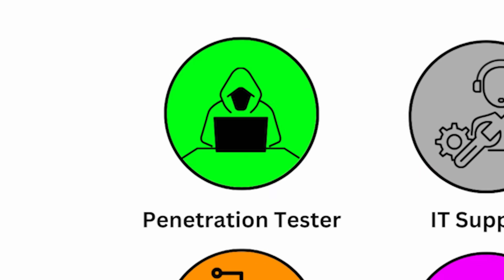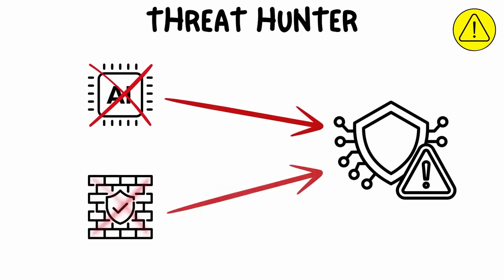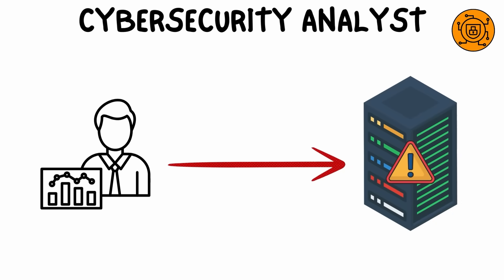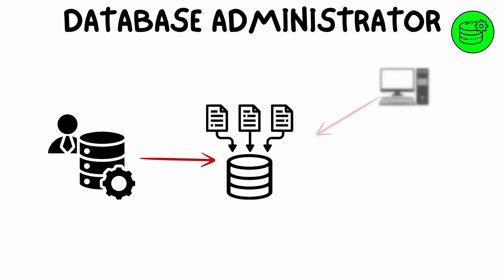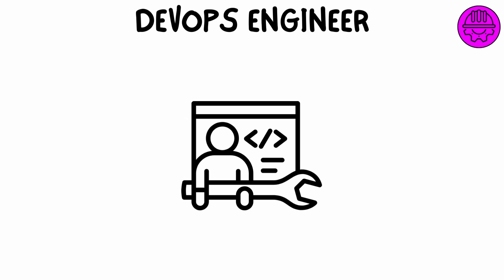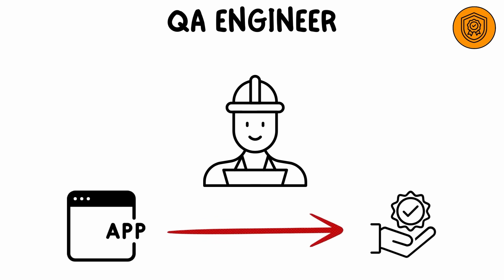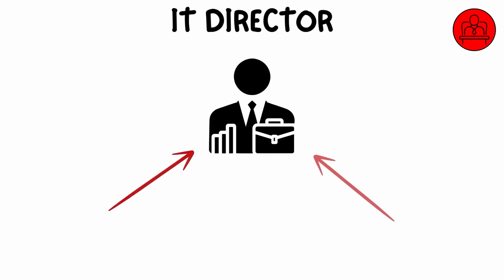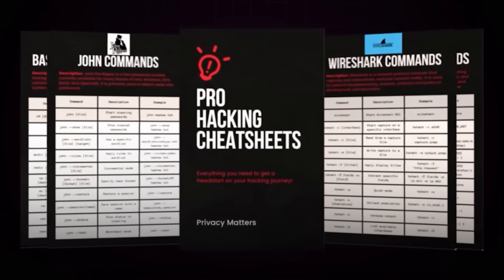Every Tech Job Explained in 10 minutes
Best tech jobs in 2025

Interested in hacking? Grab my pro hacking cheatsheet in the comments for a quick start—happy hacking!

All tech jobs explained:

Ethical Hacker (Pen Tester): Finds and fixes security gaps before criminals exploit them.
IT Support Specialist: Troubleshoots hardware/software issues and keeps tech running smoothly.
Network Administrator: Manages and secures computer networks for reliable connectivity.
Threat Hunter: Proactively searches for hidden or emerging cyber threats.
Security Architect: Designs and implements security frameworks for IT infrastructures.
System Administrator: Maintains servers and operating systems for optimal performance.
IT Security Specialist/Cybersecurity Analyst: Protects against cyberattacks, monitors network traffic, and responds to incidents.
Software Developer: Builds and maintains applications.
Web Developer: Creates and maintains websites and web apps (front-end/back-end).
Security Analyst: Monitors and defends networks, systems, and data from threats.
Database Administrator (DBA): Oversees database performance, security, and backups.
Data Analyst: Interprets data to guide business decisions.
Cloud Engineer: Designs, manages, and optimizes cloud-based systems (AWS, Azure, etc.).
DevOps Engineer: Automates development/deployment pipelines for faster software releases.
IT Project Manager: Plans and coordinates IT projects from start to finish.
IT Consultant: Advises on optimizing IT systems and processes.
Business Analyst: Aligns IT solutions with business needs through requirement analysis.
QA Engineer: Tests software to catch bugs before release.
System Architect: Designs scalable, secure IT system structures.
IT Trainer: Teaches staff to use technology effectively.
Network Engineer: Designs and maintains networks connecting organizational devices.
IT Director: Oversees IT strategies, budgets, and teams.
AI Specialist: Creates intelligent systems (machine learning, NLP, etc.).
Blockchain Developer: Builds decentralized applications and smart contracts.
IT Auditor: Evaluates IT infrastructure for compliance and risk.